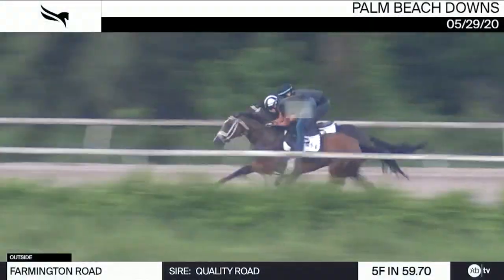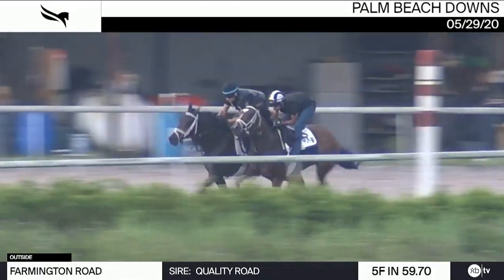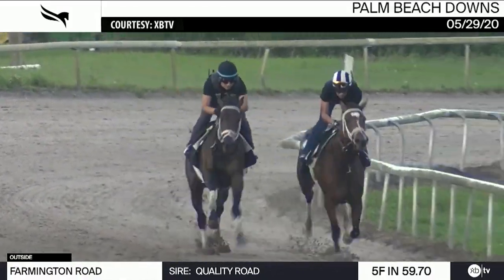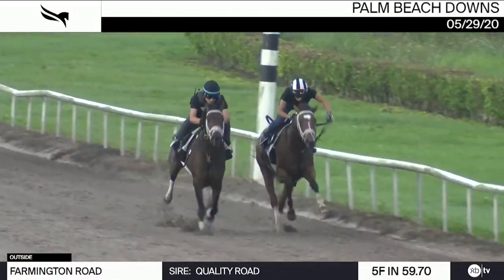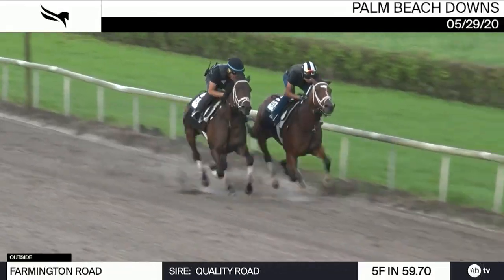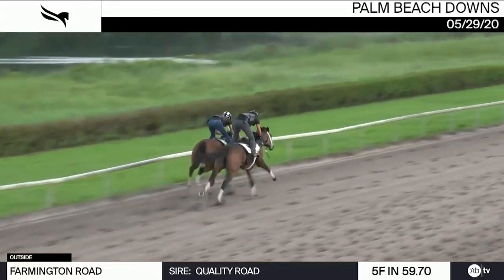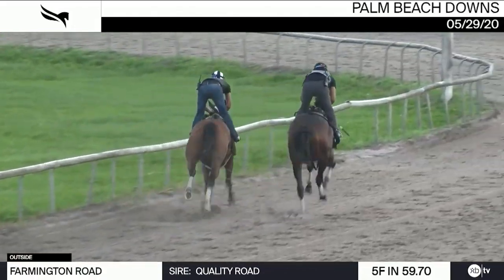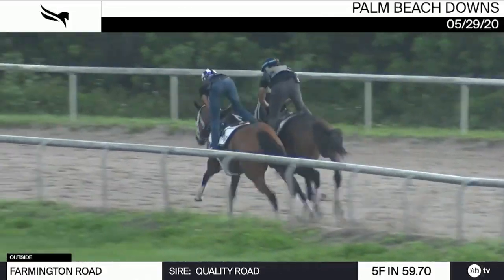Farmington Road - 2020 Belmont Stakes Contender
A promising force in the Belmont Stakes for Todd Pletcher.